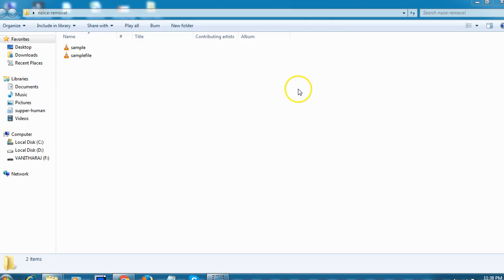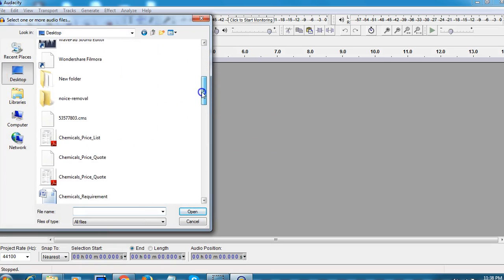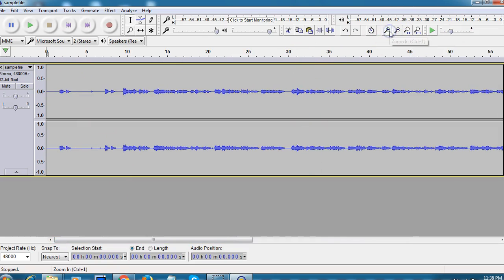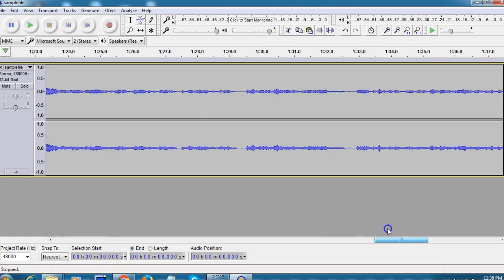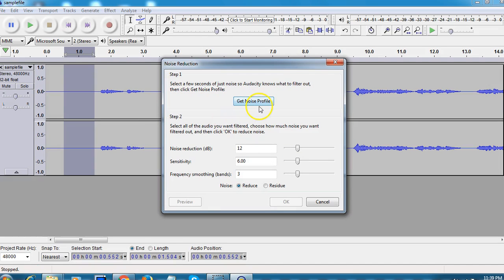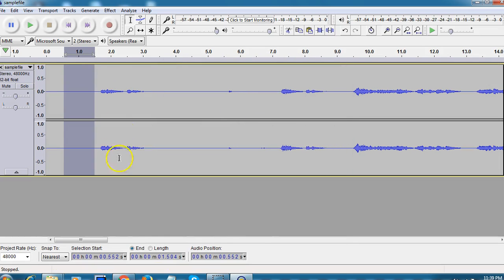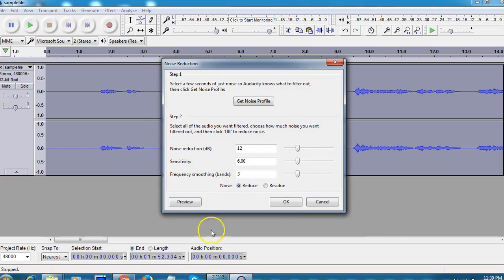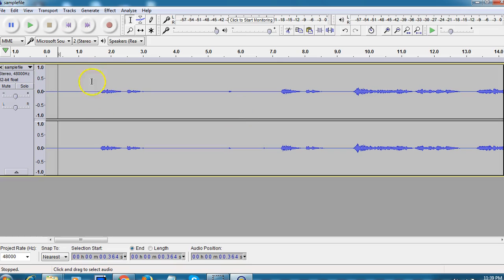How to reduce noise in audio | Remove Background Noise in Audio by Audacity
Reducing noise in a audio file is easy job when you using Audacity free software.